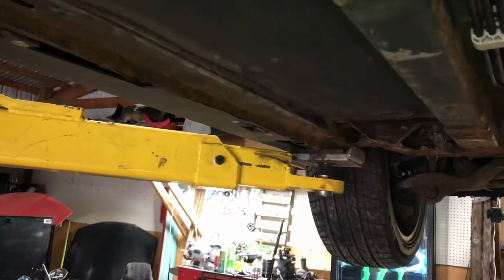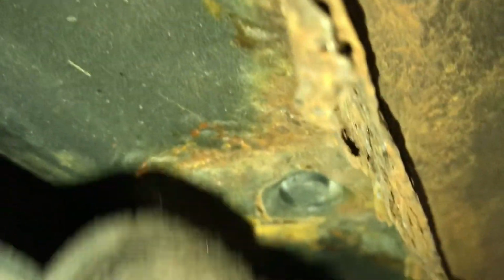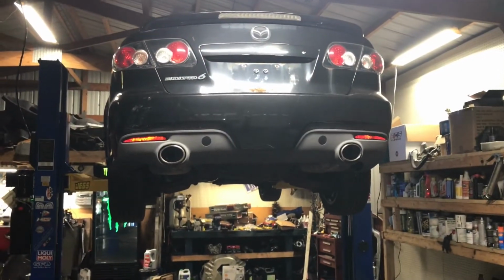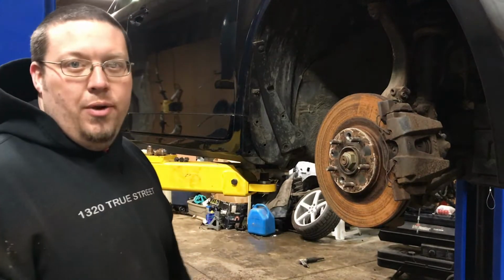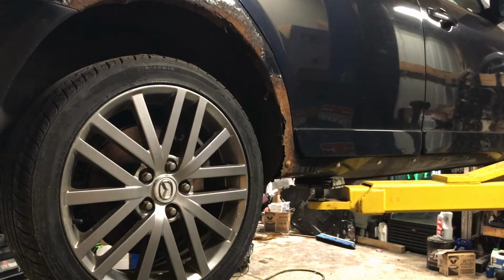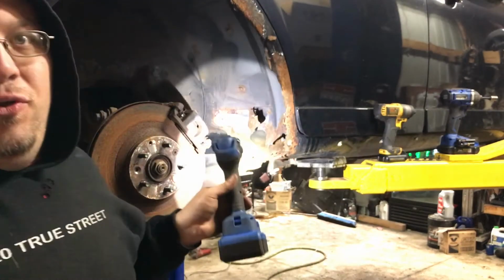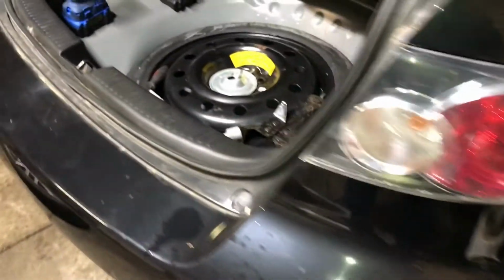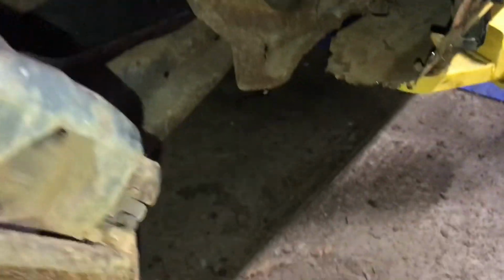Rust Repair 101 | The Glossary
Starting rust repair on our shop Mazdaspeed 6